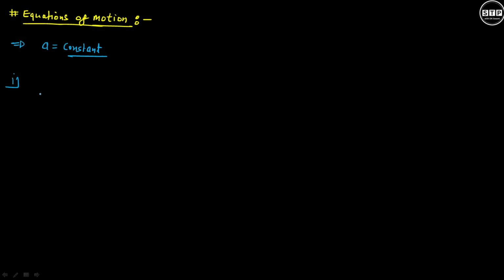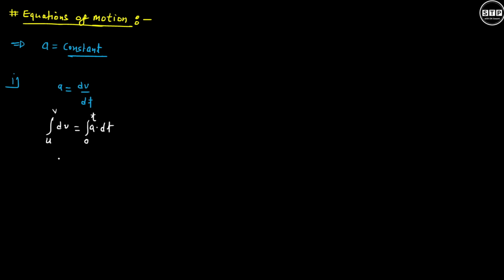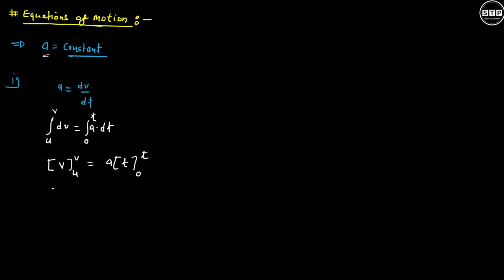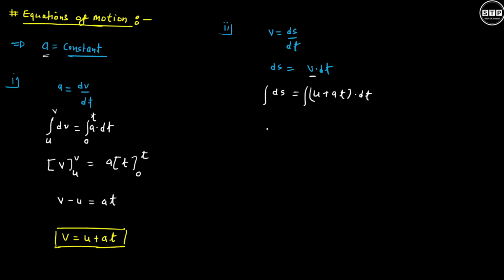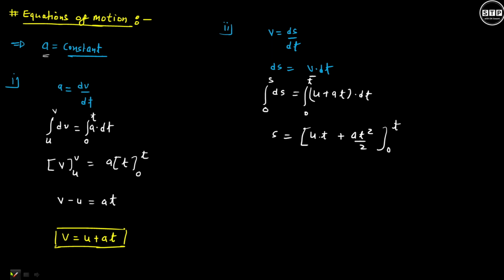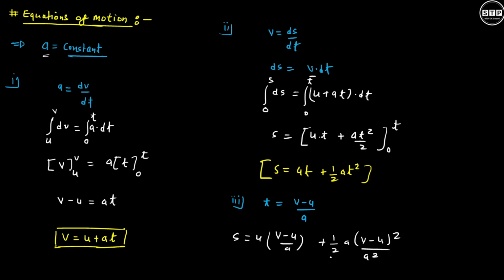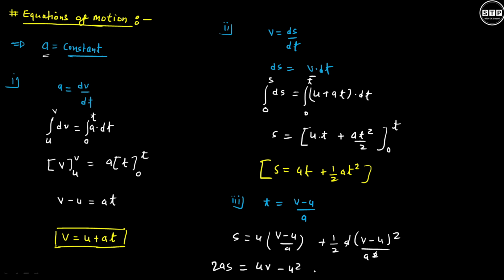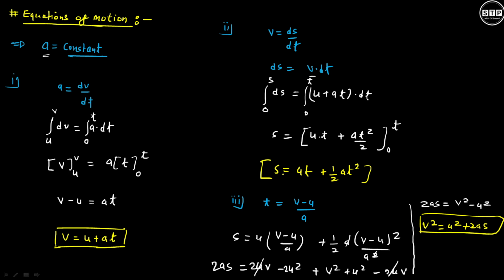Master Equations of Motion for JEE/NEET | Physics by DK Swami Sir | Full Course & Concepts Explained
In physics, equations of motion are equations that describe the behavior of a physical system in terms of its motion as a function of time. More specifically, the equations of motion describe the behavior of a physical system as a set of mathematical functions in terms of dynamic variables.

Welcome to STEM with DK Swami! In this video, DK Sir explains the Equations of Motion in detail, breaking down key concepts essential for JEE Mains/Advanced and NEET aspirants. Whether you're preparing for competitive exams or simply want to strengthen your physics foundation, this lesson covers everything you need to know about motion, velocity, acceleration, and more.

Learn how to derive and apply the equations of motion to solve challenging problems, using real-life examples for better understanding. Don't miss out on this complete physics course designed to help you ace your exams!

Topics Covered:

Understanding Equations of Motion

Key Formulas and Applications

Solving JEE/NEET Physics Problems

Tips & Tricks for Competitive Exams